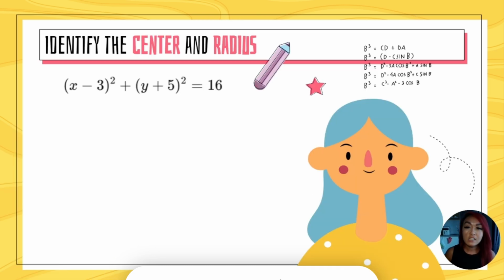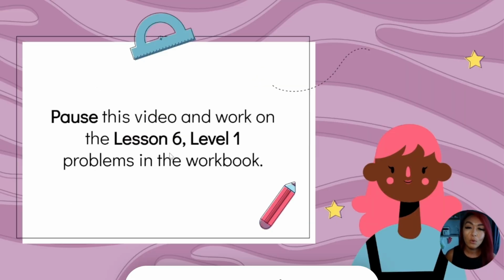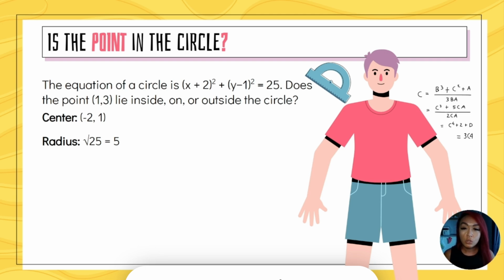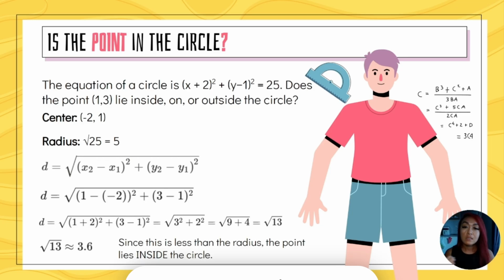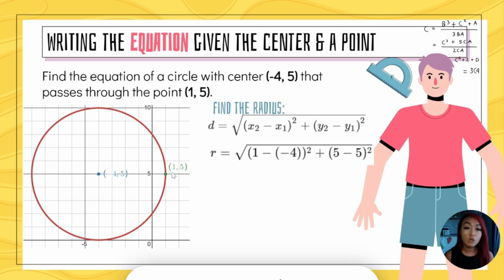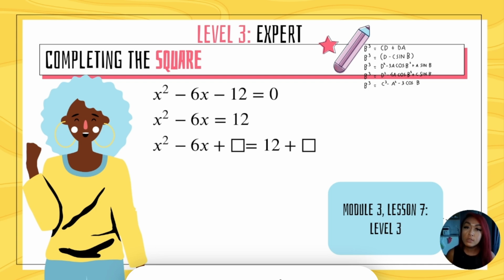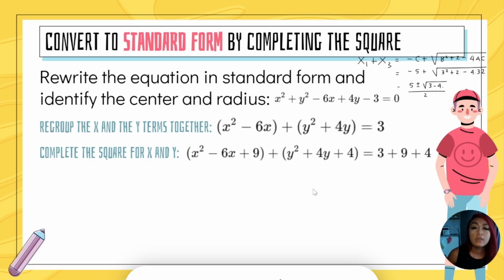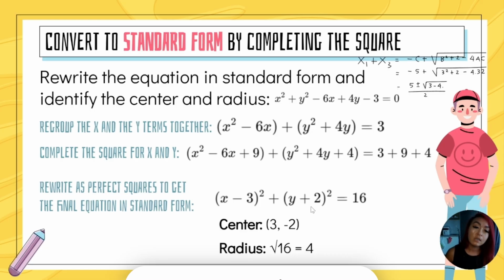Circle Equations Made EASY! Master This for the SAT Math Section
Struggling with circle equations? Not anymore! In this lesson, I’ll break down everything you need to know about standard and general forms of circle equations, how to graph them, and SAT-style questions!

📌 In This Video:
✔ Understanding the standard equation of a circle
✔ How to complete the square to find the center & radius
✔ Graphing circles the EASY way
✔ Solving real SAT circle equation problems
✔ Test-taking tips & common mistakes to avoid

🔥 Follow me for more math hacks & SAT prep!